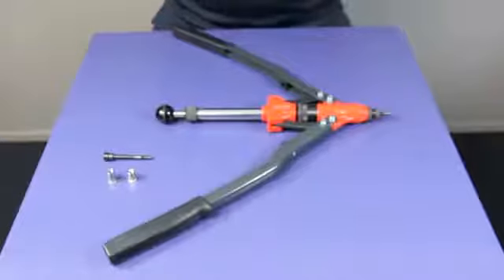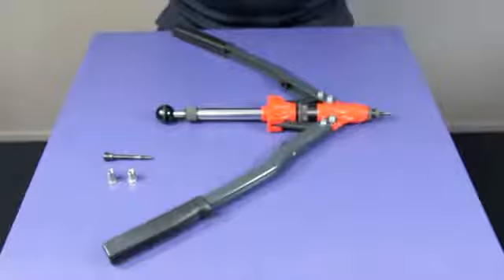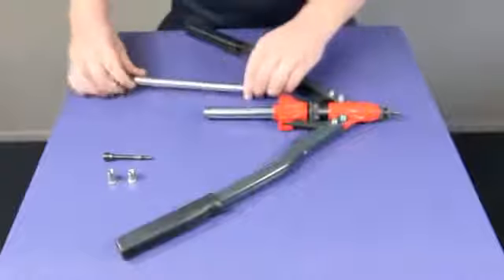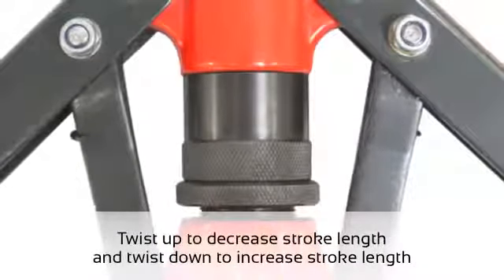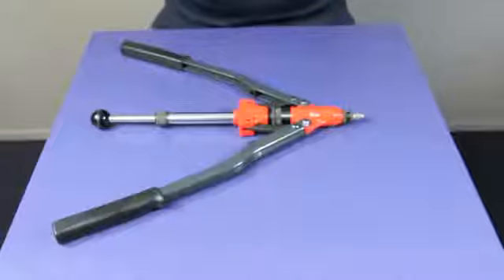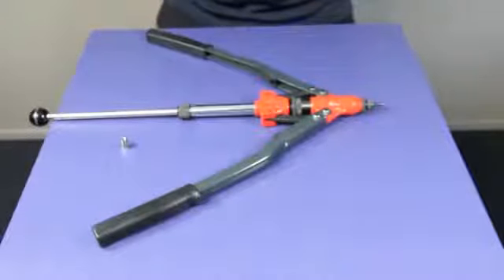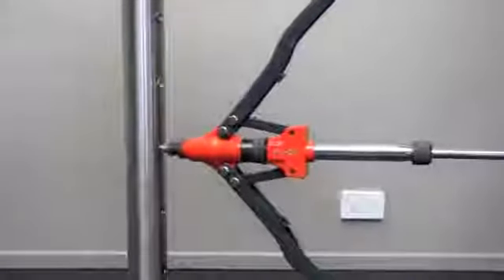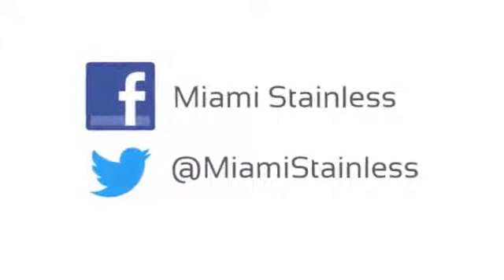Kìm Tán Đinh Rút, Kìm Rút Tán, Kìm Rút Ecu, Tìm rút Ốc M3---M12 giá Rẻ: 0936624368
Chúng tôi chuyên phân Phối: Kìm Tán Đinh Rút, Kìm Rút Tán, Kìm Rút Ecu, Tìm rút Ốc M3---M12, ngoài ra còn có kìm rút Đinh Tán, Kìm rút Ecu Tán cho các loại Tán M3--M6, M3---M8...và nhiều loại súng Súng Tán bằng hơi